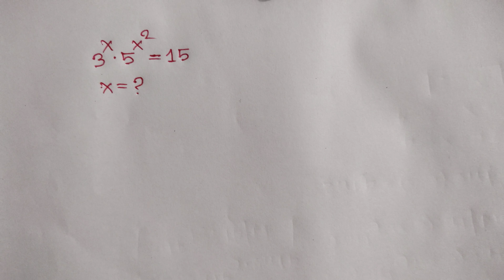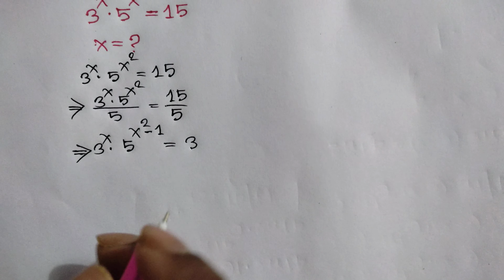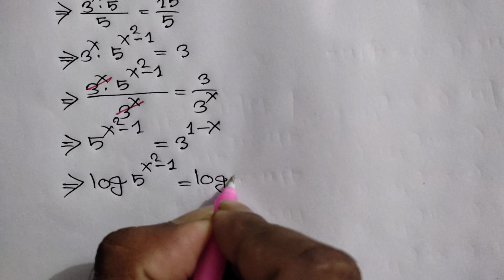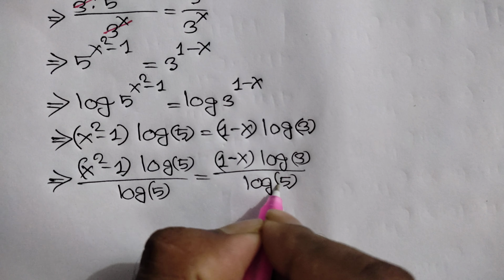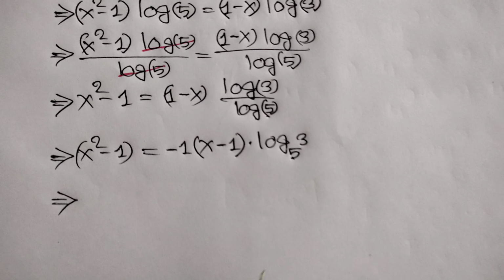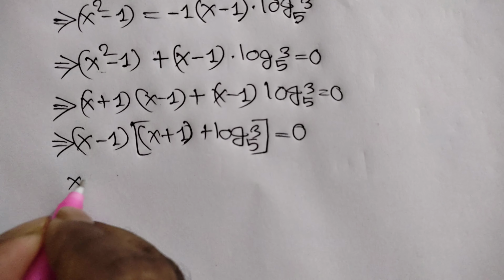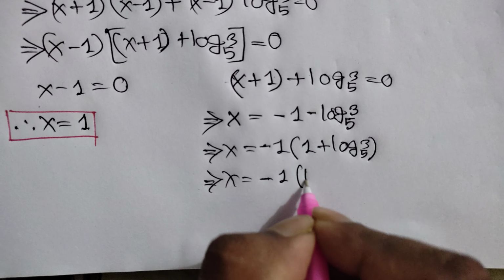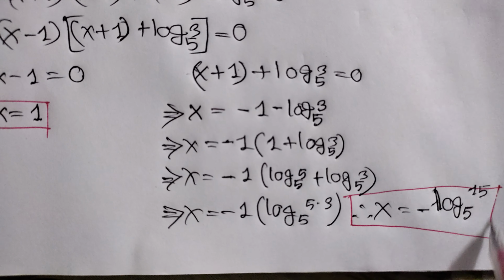"Only Geniuses Can Solve: 3ˣ · (5)ˣ^2 = 15 — Can You Crack It?"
At first glance, 3ˣ × 5ˣ^2 = 15 looks like a simple exponential equation — but don't be fooled! This problem combines powers in a tricky way that confuses even math enthusiasts. Can you find the value of x that makes both sides perfectly equal? Watch till the end to uncover the surprising solution!

00:00-00:10 Introduction
00:10-05:40 Step-by-Step Solution
05:40-05:50 Final Solution
05:50-06:01 Conclusion

Today I will kiss you tips and tricks to solve the given Olympiad Math questions in a simple and easy way.

math Olympiad,
Lamba double function,
Olympiad mathematics,
Mathematics Olympiad
Lamba function
Olympiad maths
linear algebra
math
Olympiad Math
math tutor Susharma
Susharma Ghosh
math Olympiad exam
Maths Olympiad
math Olympics
maths olympiad questions
Mathematical Olympiad
Olympiad exam
w function
algebra
Olympiad
Olympiad exam for class 2
2012 theory
Ioqm
exponential equations
differential equations class 12
differential equations
Ioqm preparation
Lectures
math geometry
maths problems
problem solving
math problem solve
equation solving
math solve
1, 2, 3 go
learn Math
exponent math problem
Olympic math
Premath
Problemas de logaritmos
Bmo 2024
Rmo maths olympiad
exponential equations
functional equations Olympiad
go wrong